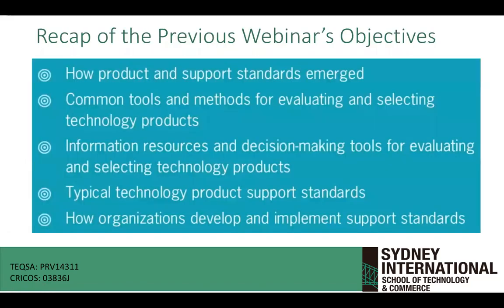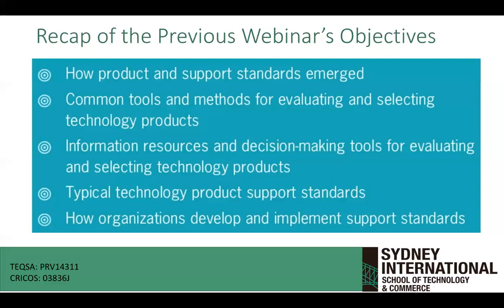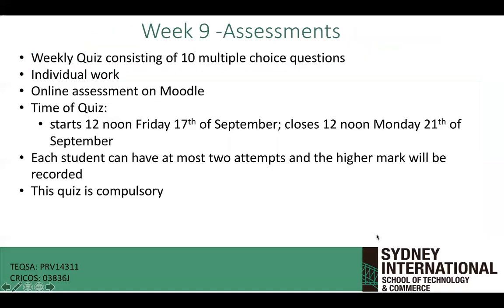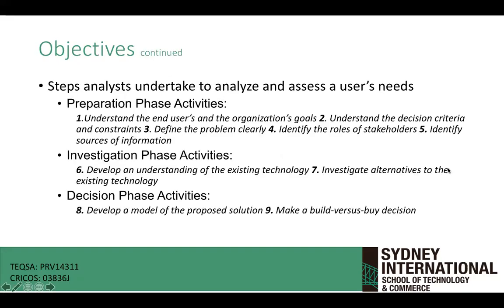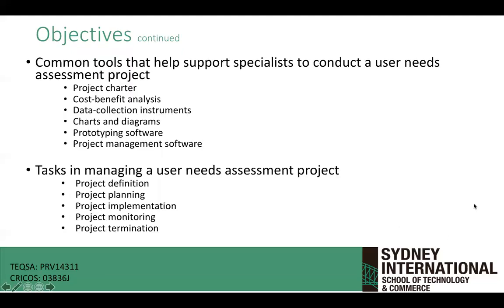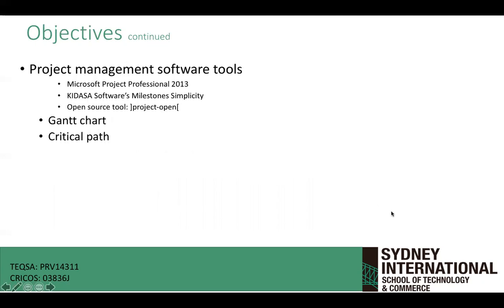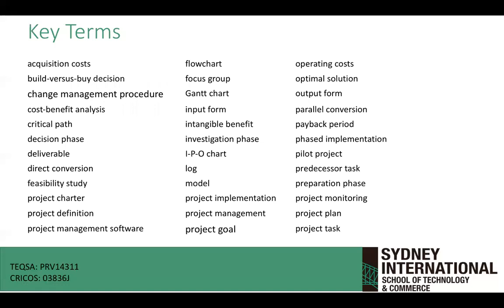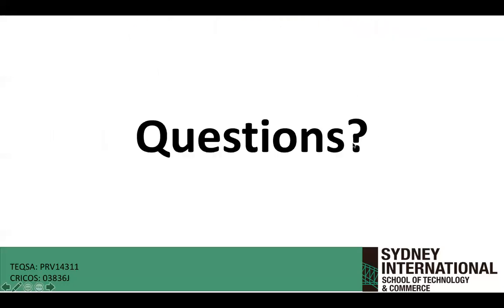Intro Session 9 - ICT106 - Technical User Support